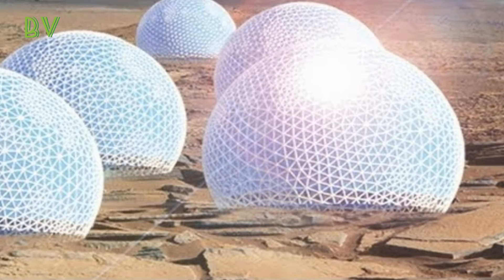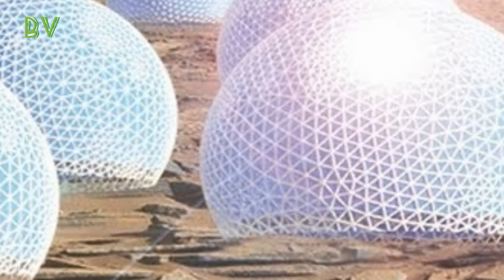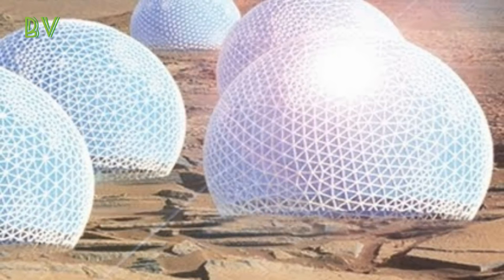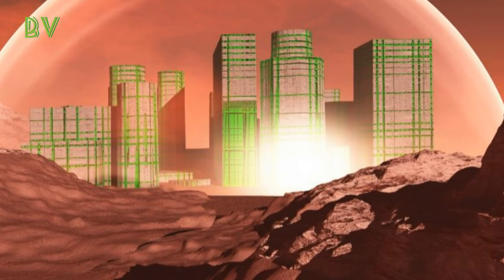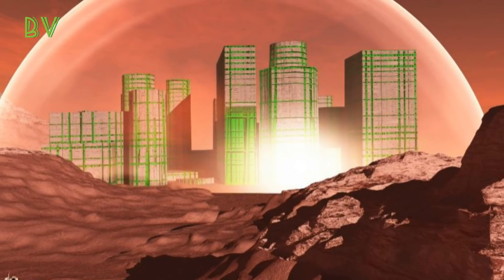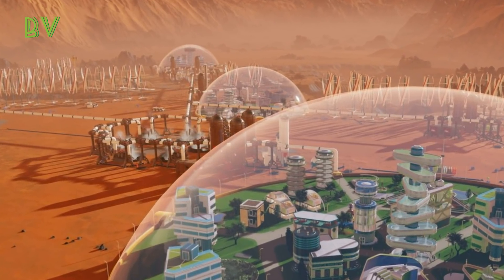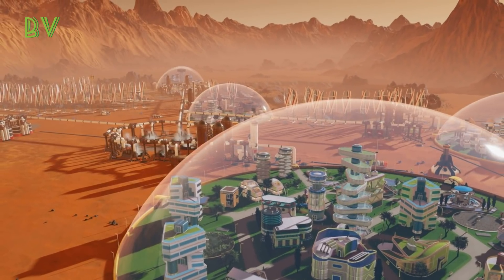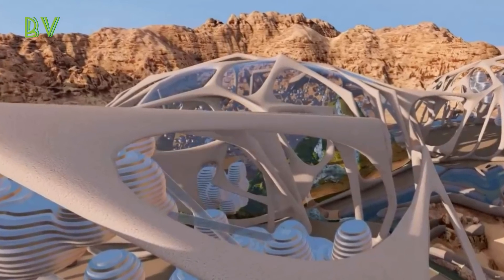Mit team wins mars city design contest for redwood forest idea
Space products :

Space telescope:
1. Gskyer Telescope, AZ70400 German Technology Astronomy
2. Celestron 21061 AstroMaster 70AZ Refractor Telescope